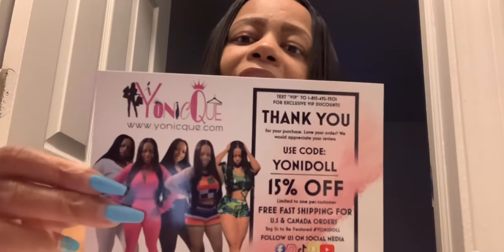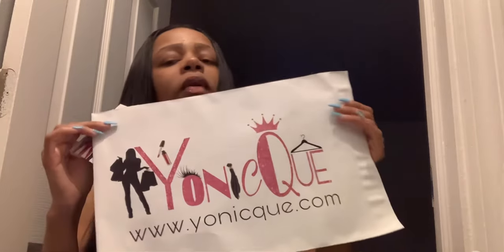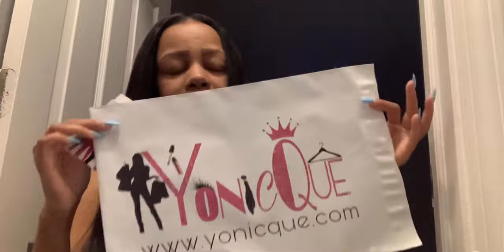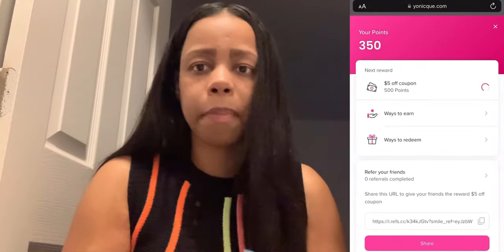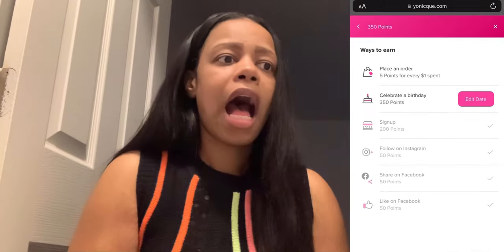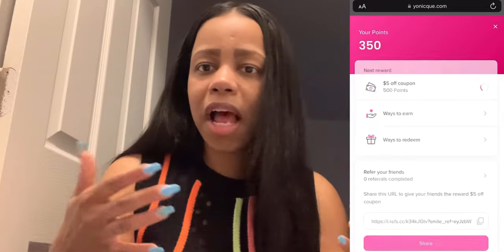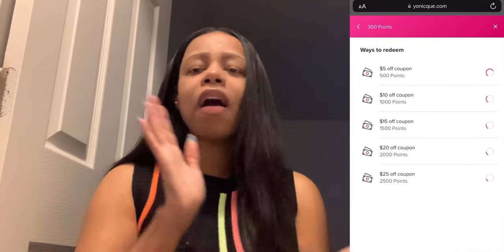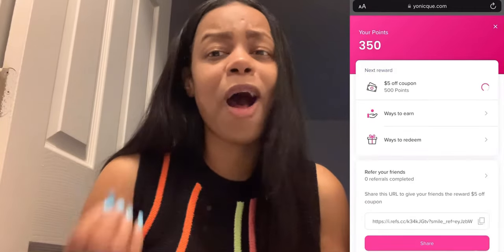Starting an Online Boutique l Series 4 l Retention | Yonicque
🌍All orders must be processed online only
📆Schedule Your Local Chicago Delivery/Curbside Pick-Up at Checkout
💰Installment Plans with Afterpay•Klarna•ZIP
✈️ Free Fast Shipping✈️ on all U.S 🇺🇸 & Canada 🇨🇦 Orders

💎VistaPrint Postcards (Retention Cards) Custom Postcards, Postcard Printing | VistaPrint
💎Mini Thank You Cards 100 Pieces Thank You for Supporting My Small Business Cards, Holographic Silver Thank You Cards for Small Business Owners E-Commerce Retail Store Handmade Goods Customer Package Inserts, 3.5 x 2 Inch
💎Marketing Campaigns by Klaviyo - Upgrade Your Email Marketing Platform for more ROI | Klaviyo Email
💎Shopify Loyalty & Rewards Smile App: Smile: Loyalty & Rewards - Smile: Loyalty & Rewards - World's Most Trusted Loyalty App | Shopify App Store